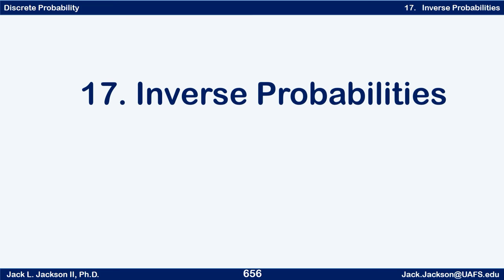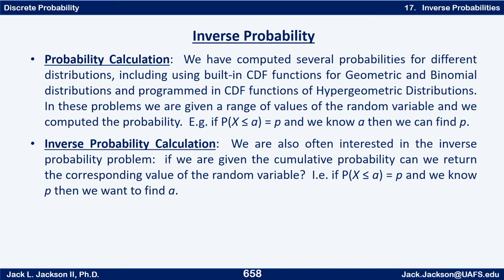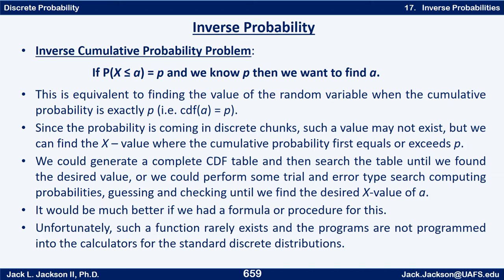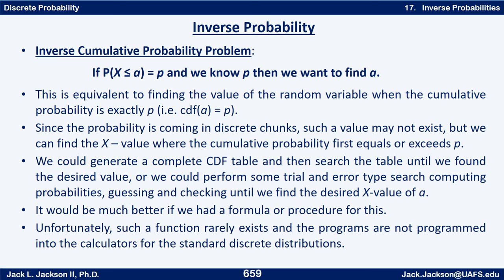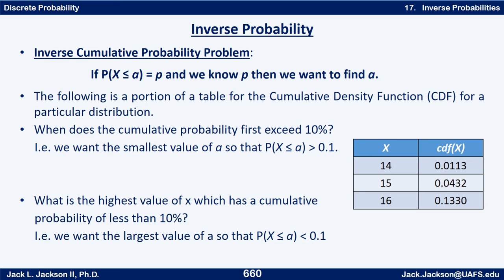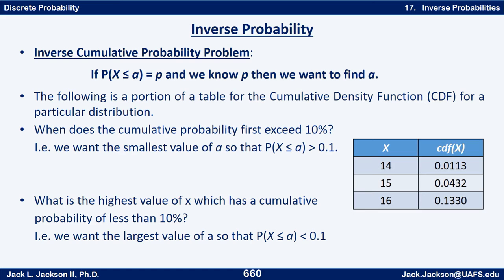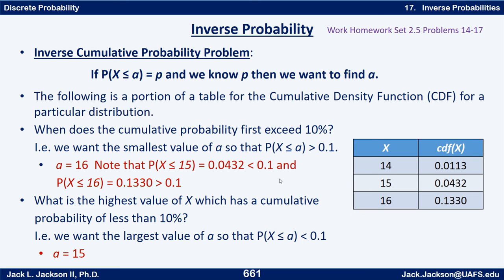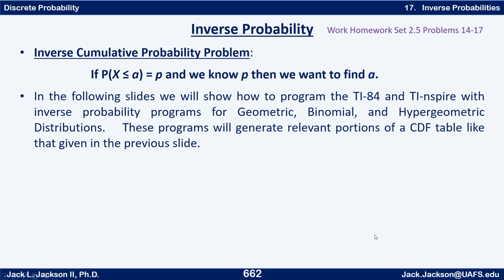Statistics 2.17.1 Inverse Probability Introduction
We introduce the concept of inverse probability,